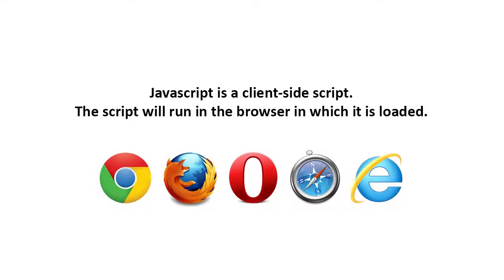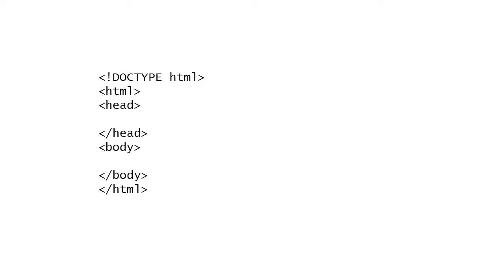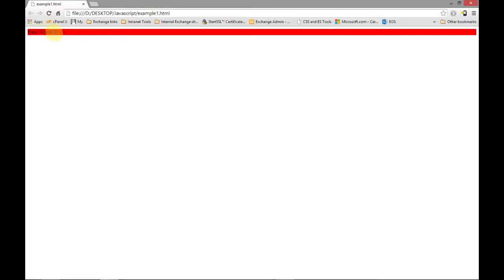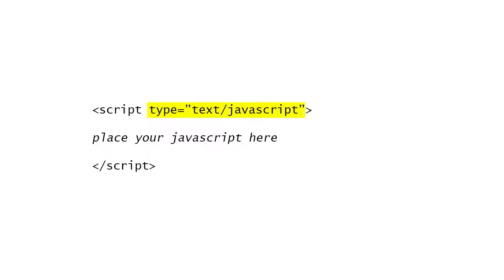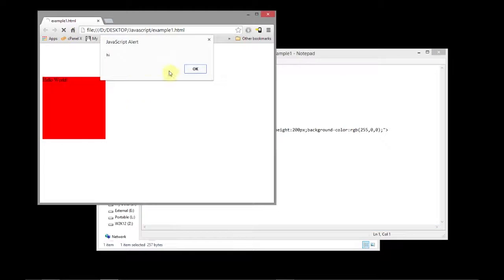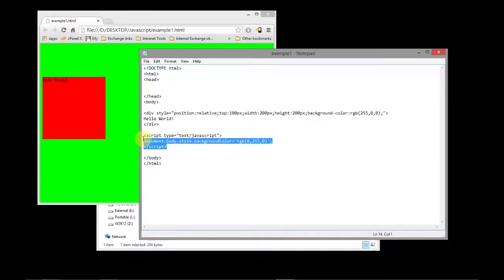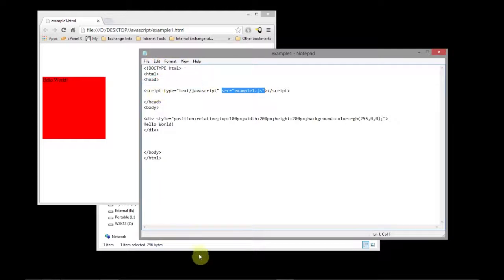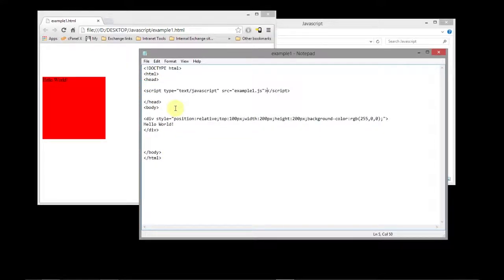JavaScript - #1 - Introduction to JavaScript (HTML, CSS, and the Script tag)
What is JavaScript? In this tutorial I will cover the basics and the placement of the "script" tag within an HTML document as well as inline and external script. This is an introduction to JavaScript tutorial. The first in a set of video tutorials on JavaScript.